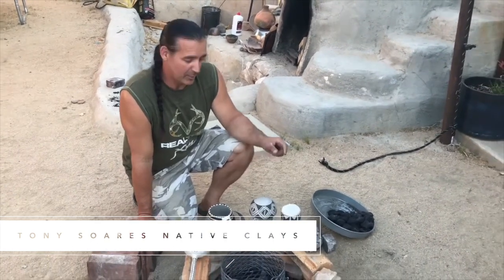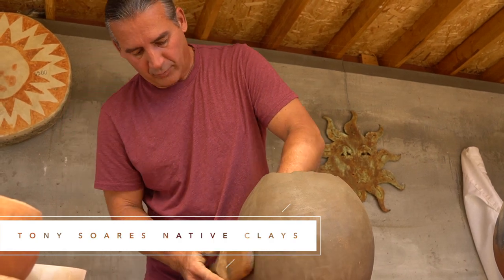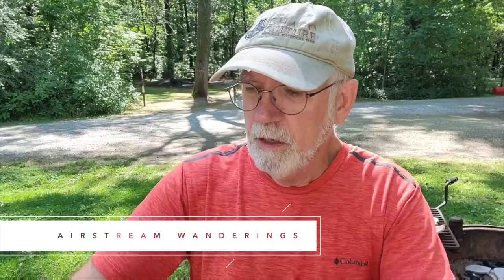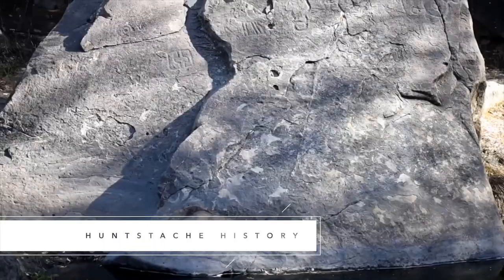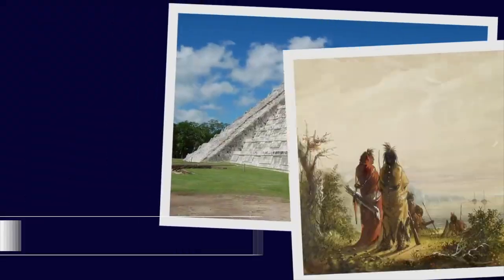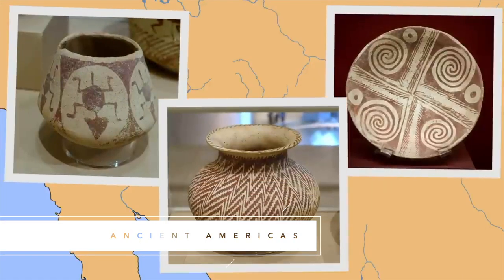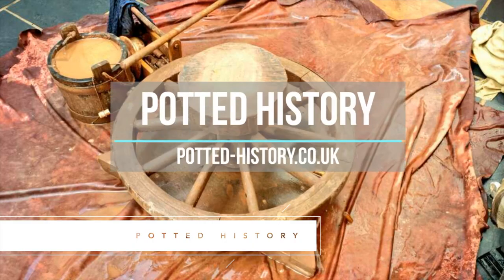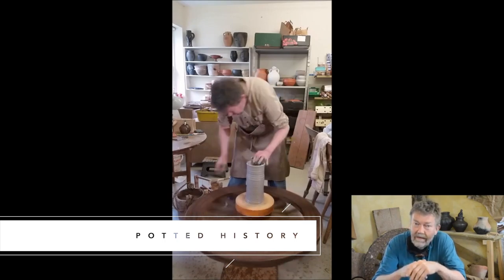These 5 Primitive Pottery and Ancient History YouTubers Are Worth Watching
One of the hardest parts about growing my channel has been that I am kind of a new genre of videos so YouTube has trouble figuring out where to put me and who to suggest my videos to. There aren't many YouTube channels that deal in subjects similar to mine. Here are 5 of my favorite channel that are somewhat similar to mine, in my genre or at least close. Ancient history and ancient pottery in the Southwest, the Americas and the British Isles. Enjoy!